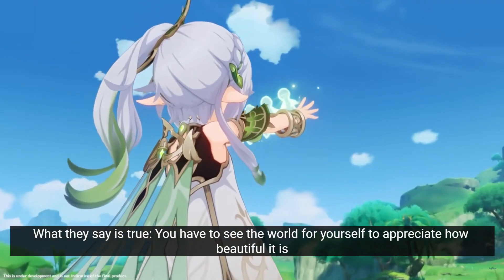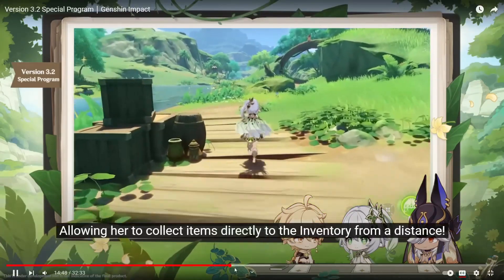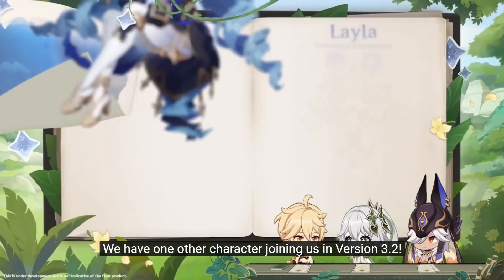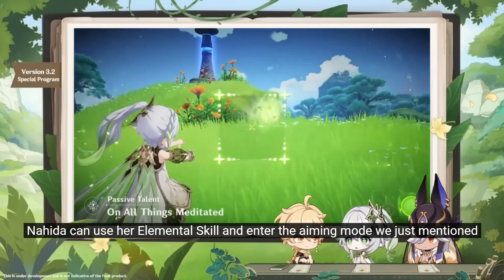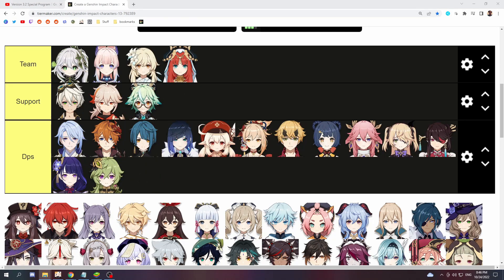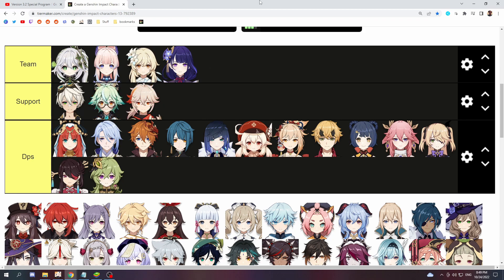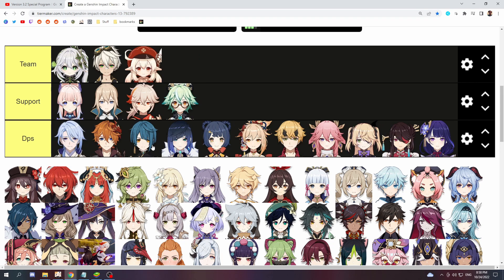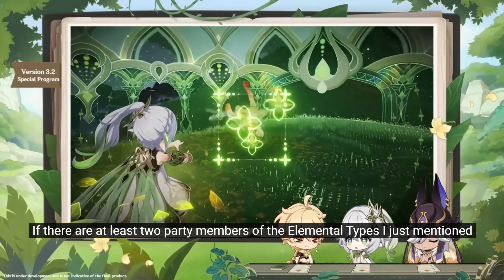Nahida! Worth your Wishes? [Genshin Impact]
My recommendation for the new character and first patch 3.2 banner character Nahdia. Is she good? Should you pull? I'll answer those questions by going over his playstyle/gameplay and synergy with other characters / Team comps. After watching you hopefully know if you want to wish for this character!

Video Content
00:00 Intro
00:17 Skills
01:27 Gameplay / Playstyle / Build
02:22 Teams and Synergy